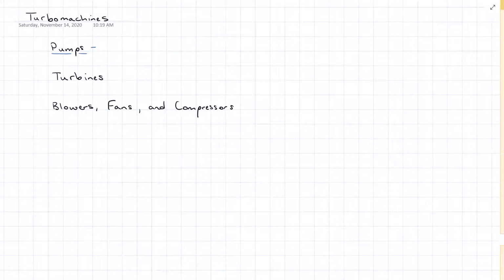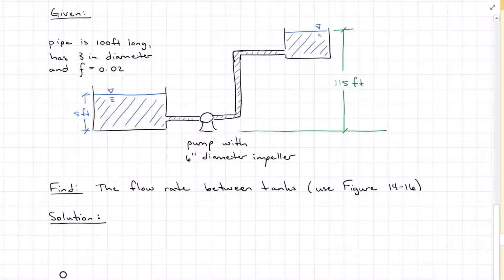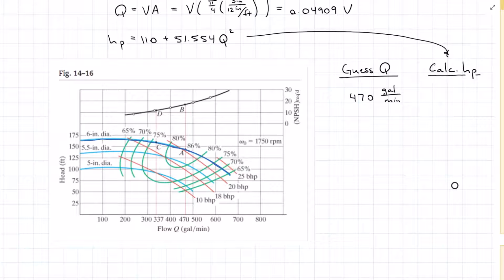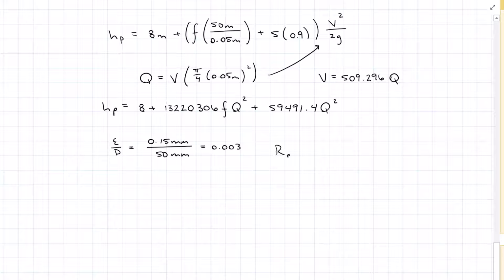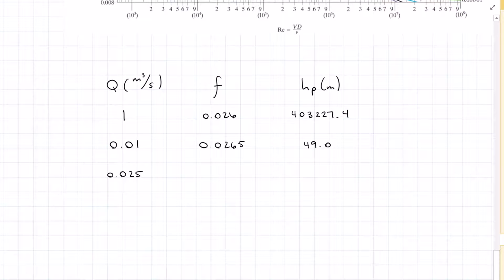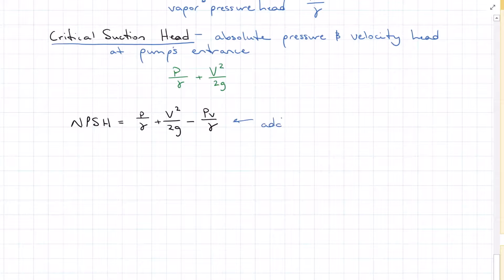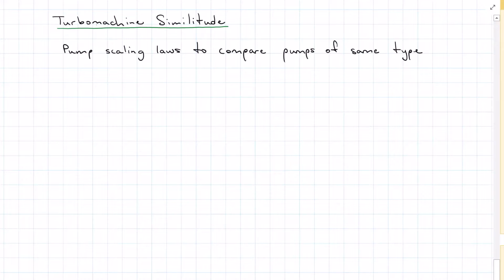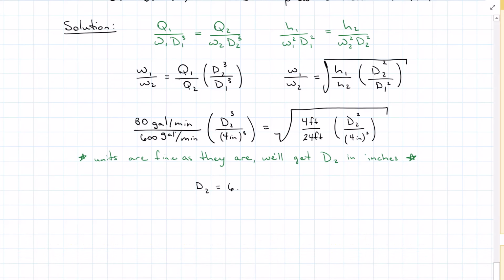Pumps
Introduction to pump selection and Net Positive Suction Head